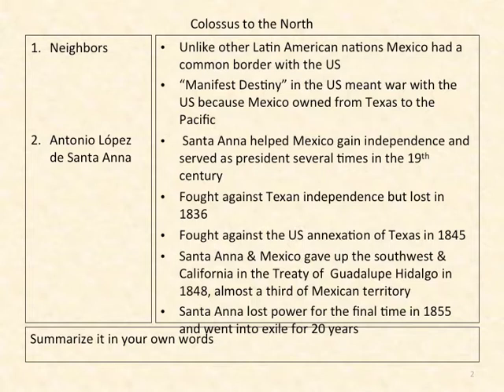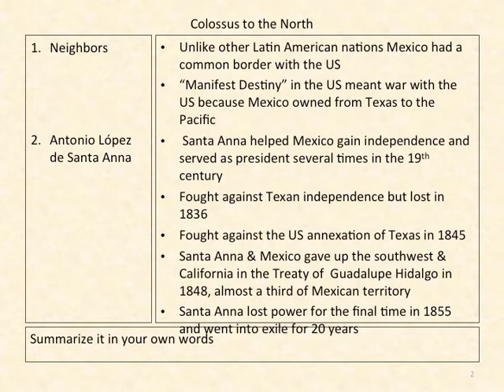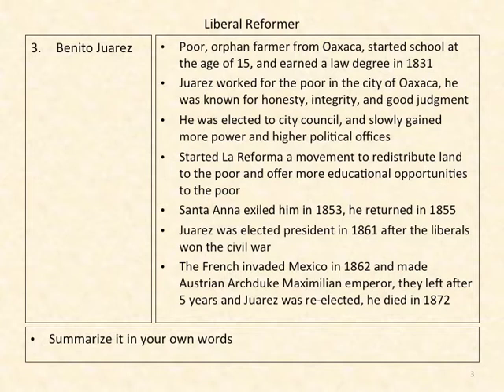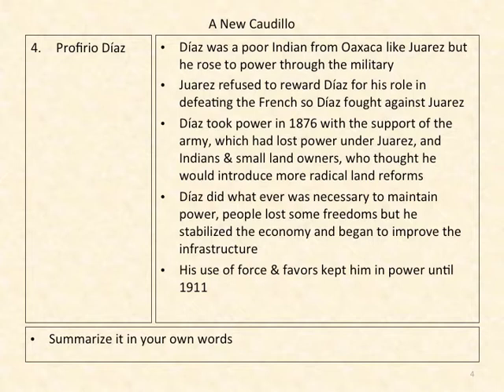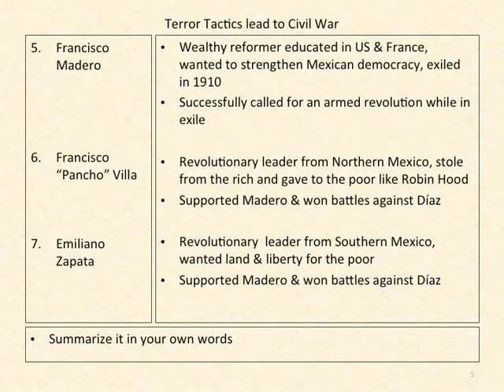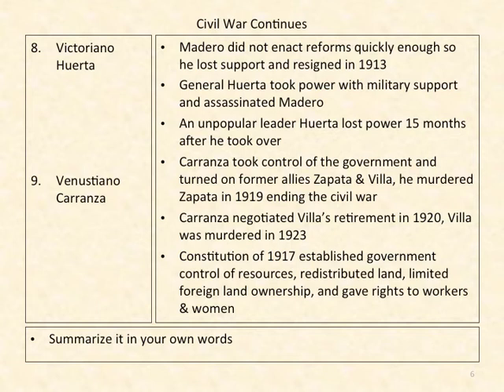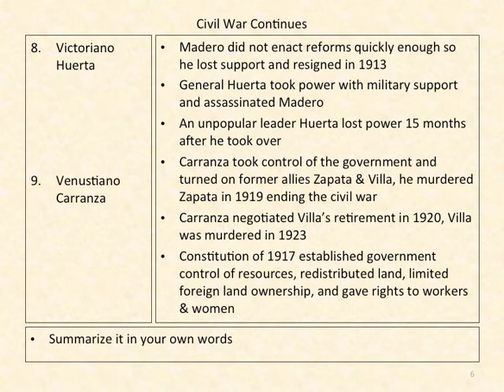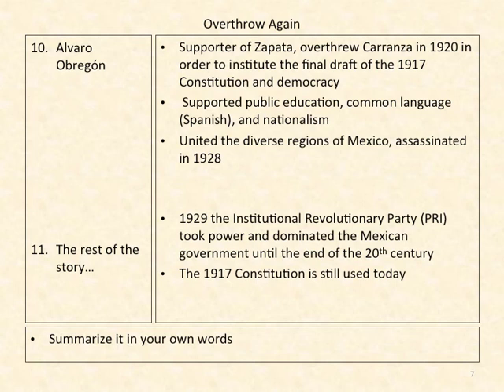G2 with Ms. Pritchard Turmoil & Change in Mexico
This is my "flipped" classroom. My students will be able to watch  the class lectures & vocabulary at their own pace.